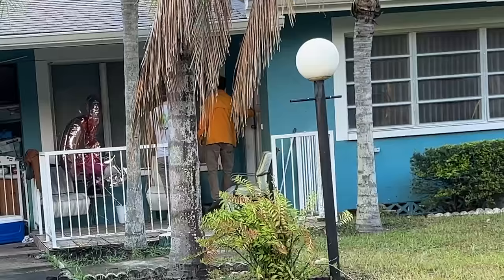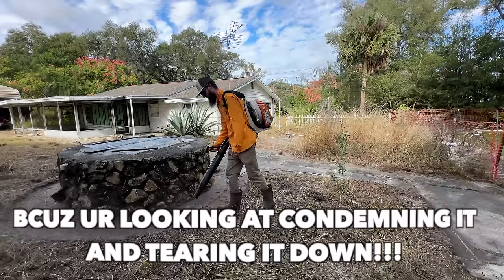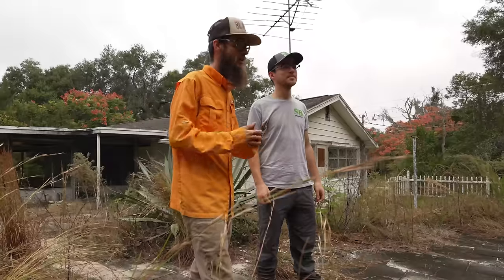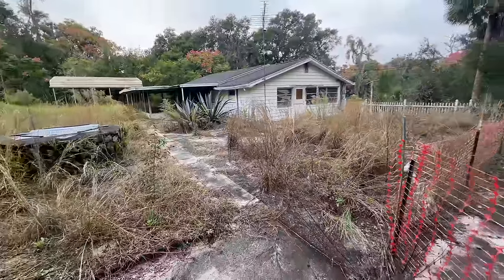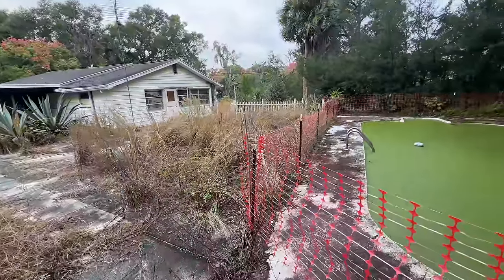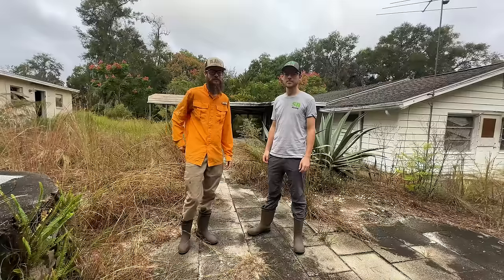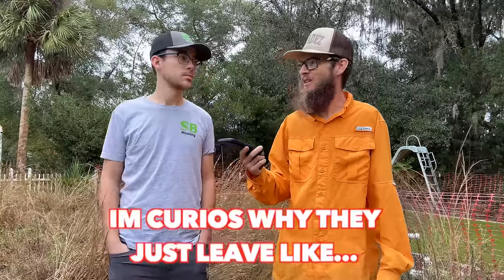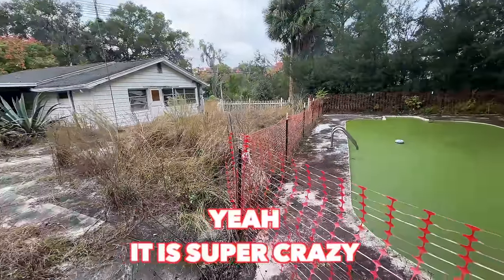Can we SAVE this unique house from being CONDEMNED???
Code Enforcement said this HOUSE WILL GET DESTROYED if someone doesn't buy it! I want to thank @SBMowing for spending these 3 days with me to help with a few yards and hang out! little did we know when he came there was a tropical storm so the first 2 days we worked in rain pretty much all day. we got lucky on the third day and had some sun peak out!!!
His collab video with me and him will be on his channel if you haven't checked out his stuff here's the

 im vlogging daily on that channel